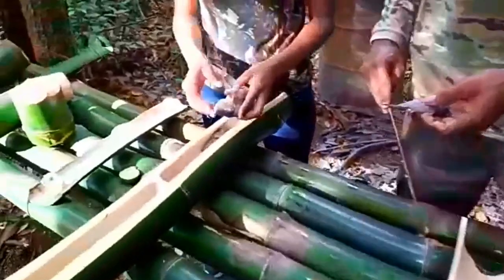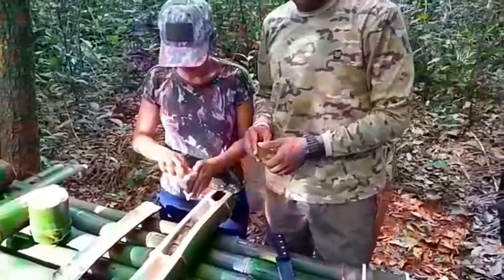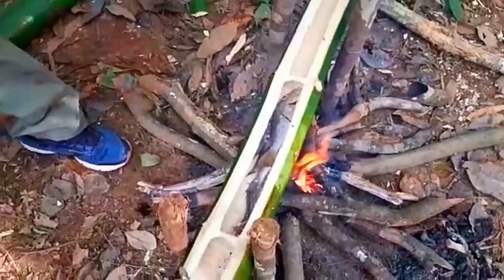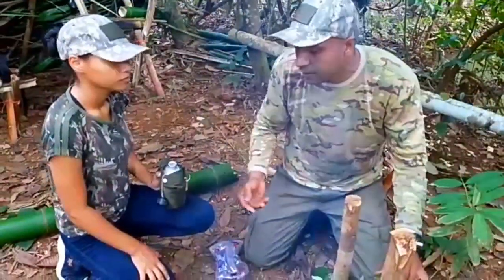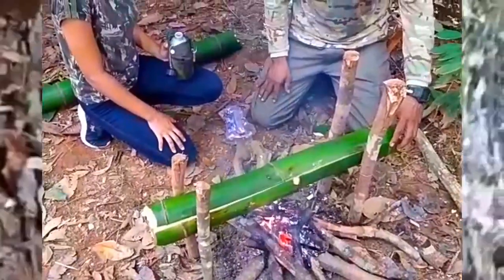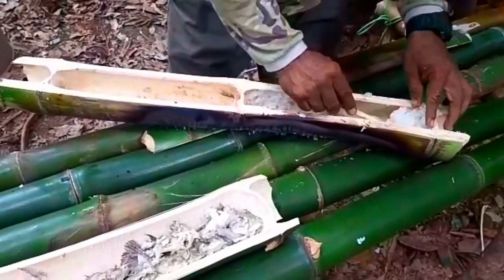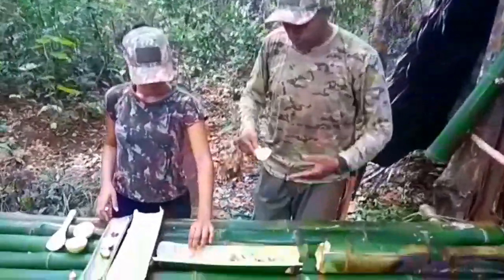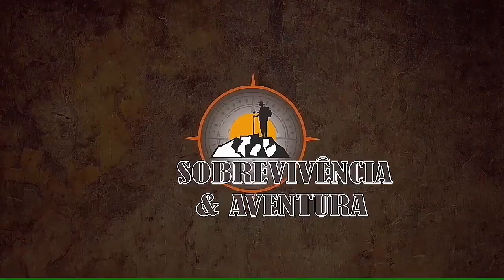MENU SELVAGEM - PEIXE NO BAMBÚ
Bom dia amigos,

Sou o Sgt Pires  idealizador desta página do Instagram, canal no YouTube e  grupo de whatsapp,   criado para reunir pessoas conservadoras  com o intuito de popularizar as técnicas de sobrevivência primitivas, como também lutar pelo porte de armas de fogo para o cidadão de bem  e a legalização da caça amadora em nosso país.

YUOTUBE:
SGT PIRES SOBREVIVÊNCIA E AVENTURA

JUNTOS SOMOS FORTES!